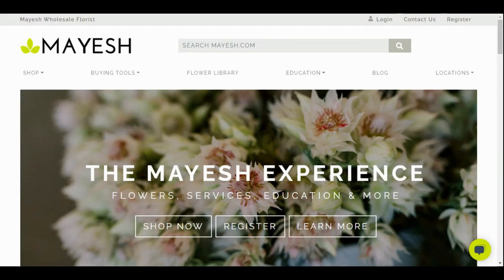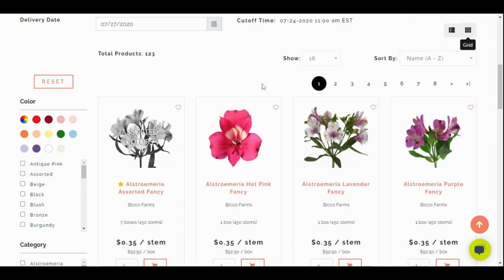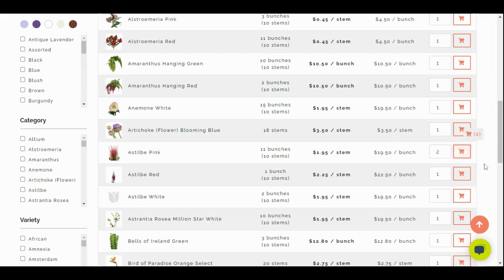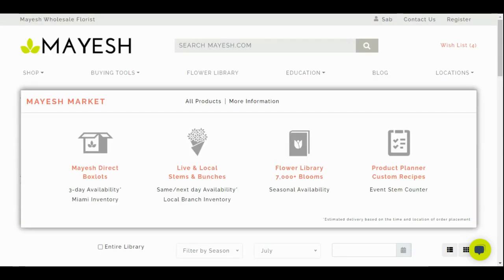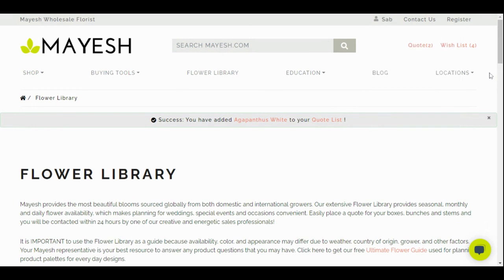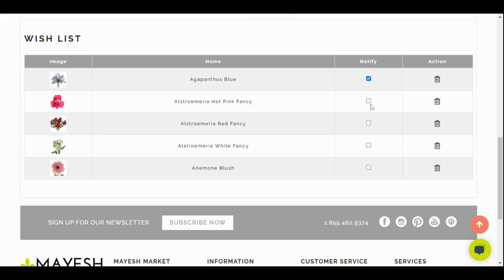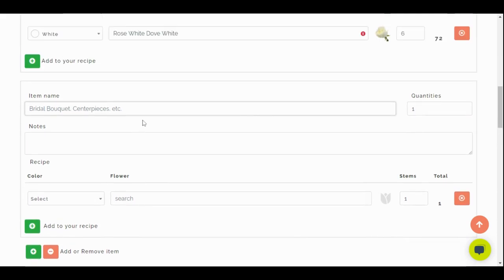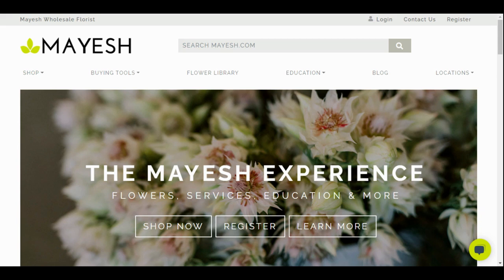Mayesh.com Virtual Walk Through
Here is a quick tour of our mayesh.com site that is chock full of features to make your flower purchasing easier!

Mayesh Market is now made up of all of our eCommerce tools: Mayesh Direct BoxLots, Live & Local, the Flower Library, and the Product Planner.

Watch this video to learn more about these features. Let us know what you are most excited about or which features you would like to see added in the future in the comments below!

If you aren't a Mayesh customer yet, be sure to visit the link below to register!